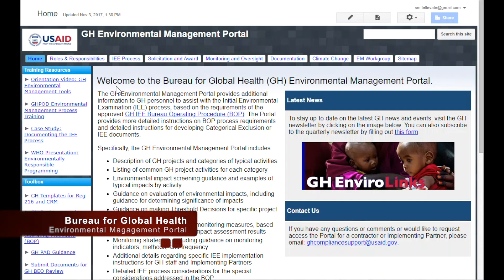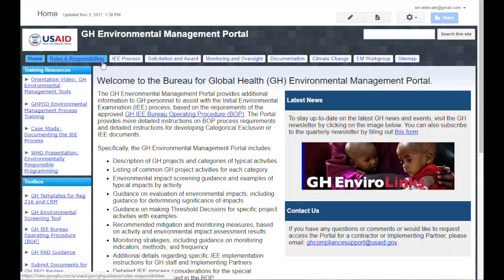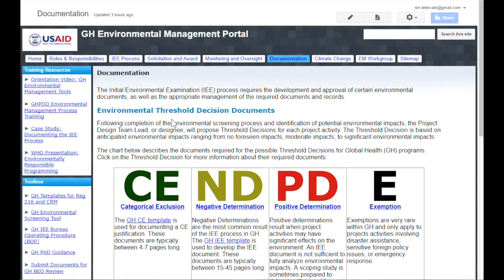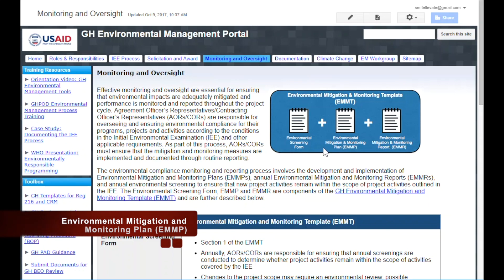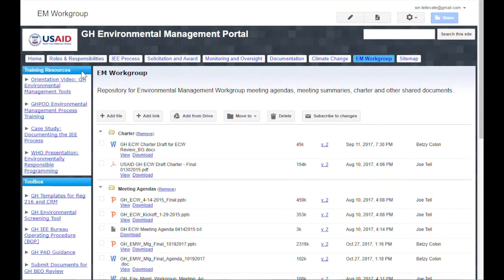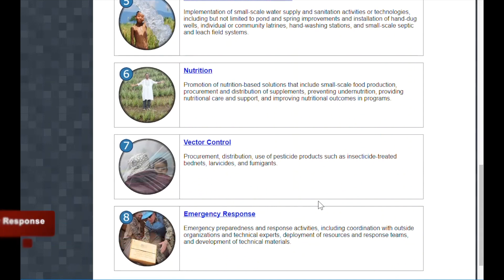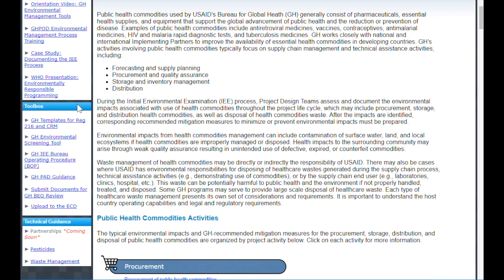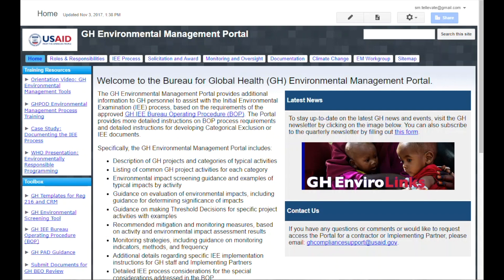Introduction to the Environmental Management Portal and Screening Tool